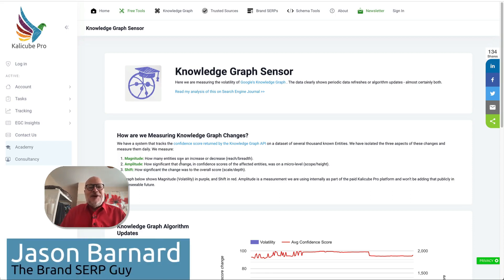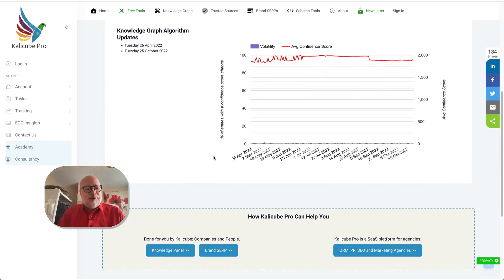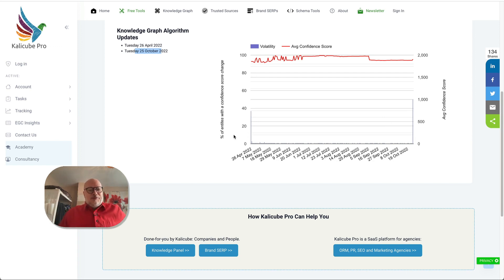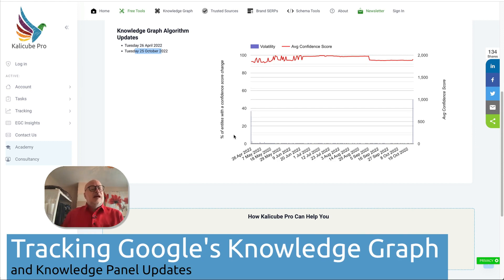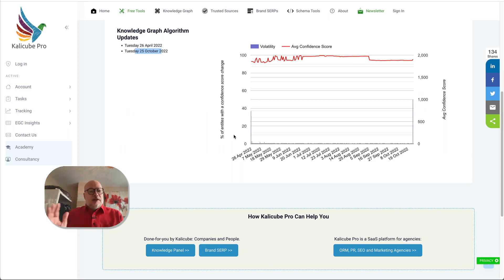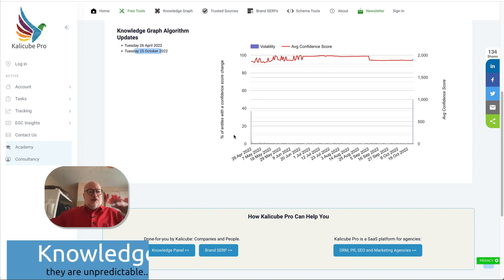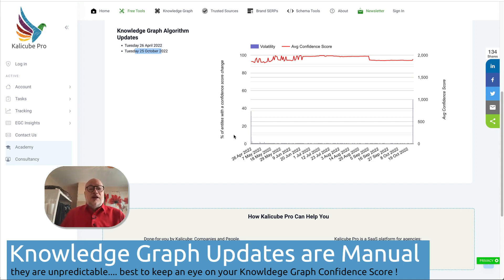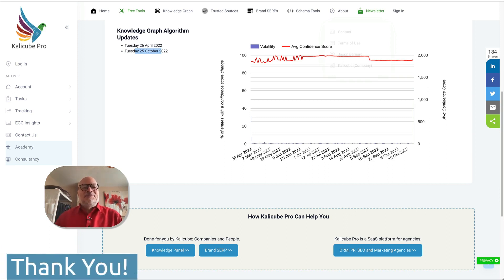Google Knowledge Graph Update 25th October 2022 - Jason Barnard (The Brand SERP Guy)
Kalicube Pro offers four measurements of Knowledge Graph and Knowledge Panel updates, and after exactly six months, here is something from its Knowledge Graph Sensor.

There have been several updates for each of the measurements over summer 2022, except the average confidence score... last update human Google Engineer update there was exactly 6 months ago.

Who was affected by this update and how does it impact the entire Knowledge Graph ecosystem? That's for another Knowledge Panel News. Tune in!